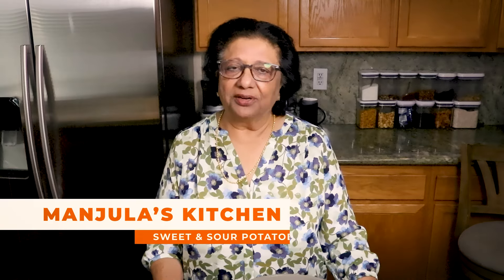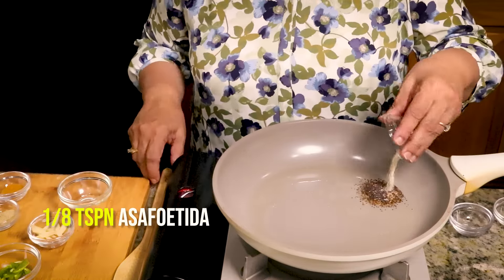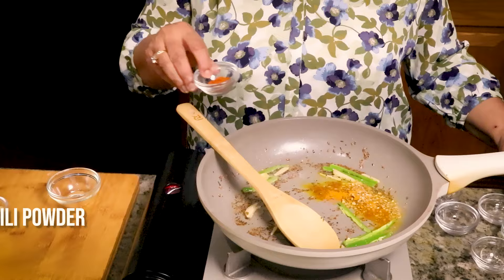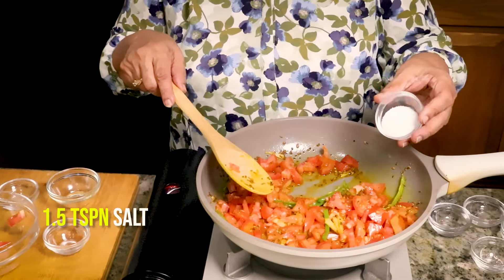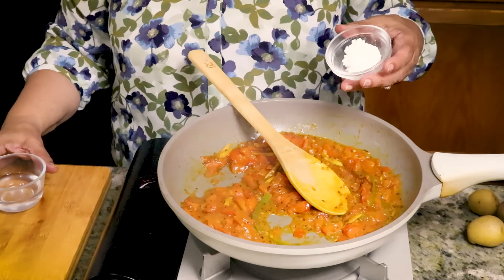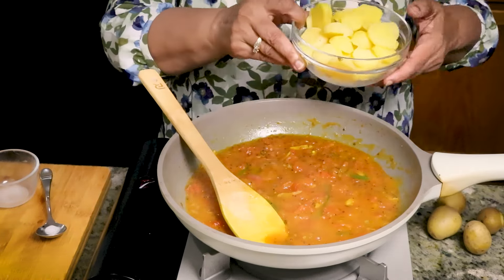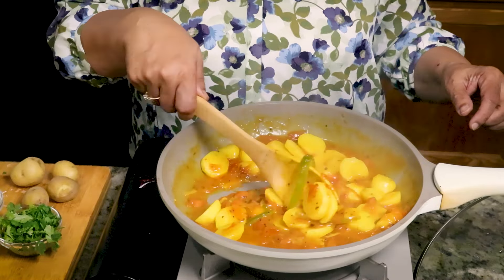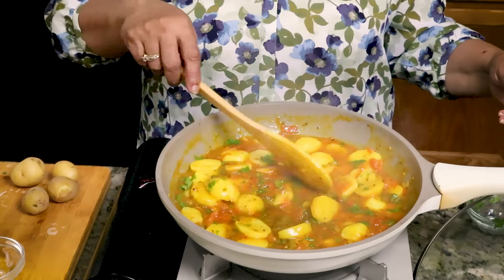Sweet & Sour Potatoes Recipe | Tangy & Delicious Potato Dish | Easy Vegetarian Recipe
If you're looking for a dish that combines the perfect balance of sweetness, spiciness, and tanginess, this Sweet and Sour Potatoes recipe is just what you need. Tender potatoes cooked in a rich, spicy, and tangy tomato gravy create a flavor explosion in every bite!
This dish features potatoes sliced into round disks, smothered in a delicious tomato gravy. The gravy is a perfect blend of sweet, spicy, and sour, and it clings to each piece of potato, making every bite irresistible.
What makes this recipe truly special is the way it balances different flavors. It’s a dish that is both comforting and exciting. Whether you're serving it as a main course or a side dish, I enjoy serving it over rice or with puri or paratha.
I use small white potatoes because they hold their shape even when cooked to a soft and tender texture. These tender potato disks in tomato gravy make a gorgeous dish that's hard to resist.
This is also delightful vegan and gluten-free dish.

of delicious recipes on Amazon by Manjula.